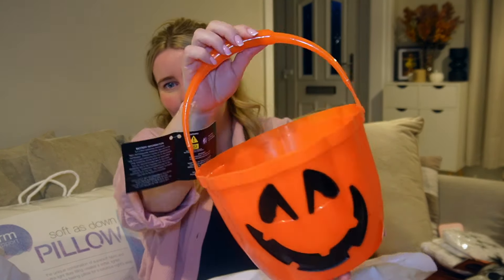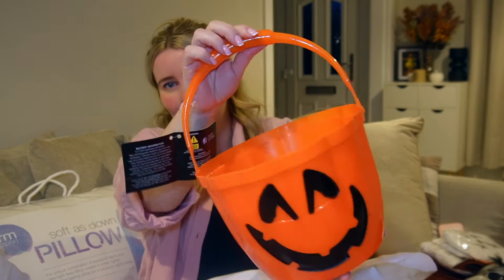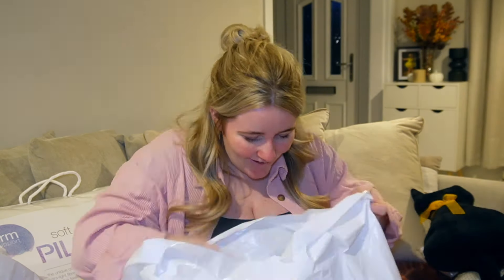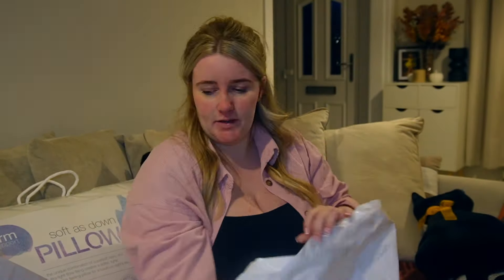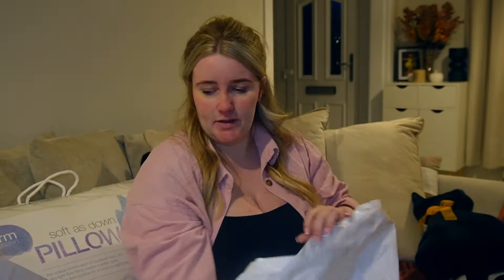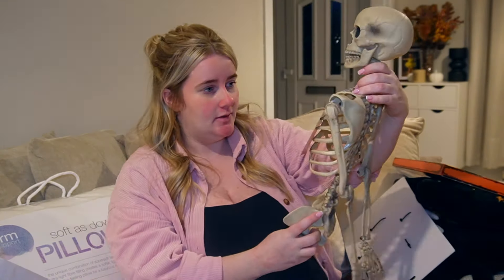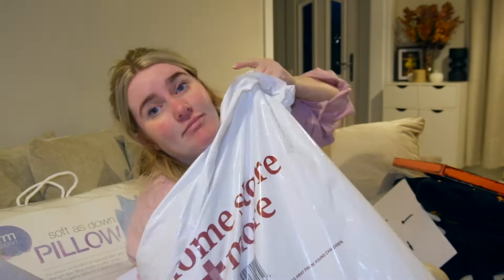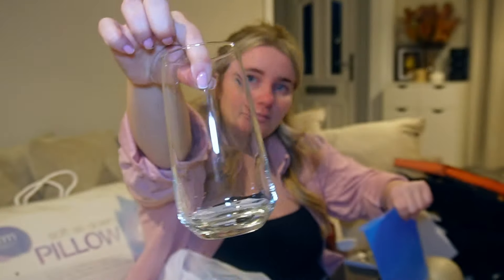WE SPEND £200 IN HOMESTORE AND MORE!!! | Halloween Decor & Homeware Haul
Love, Maria x

(Followers - 2500)